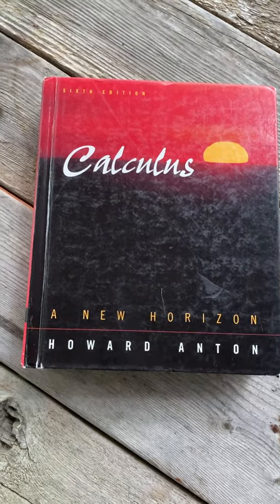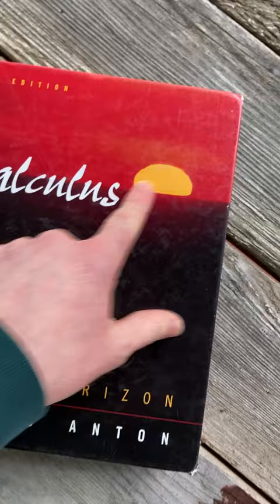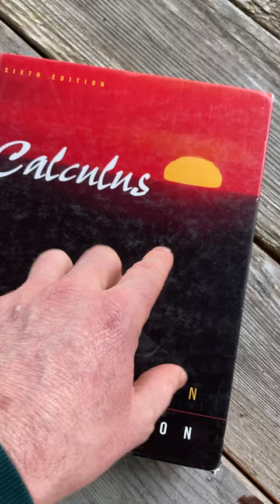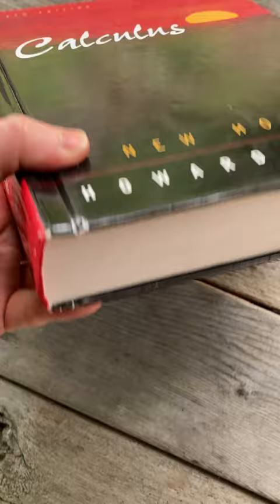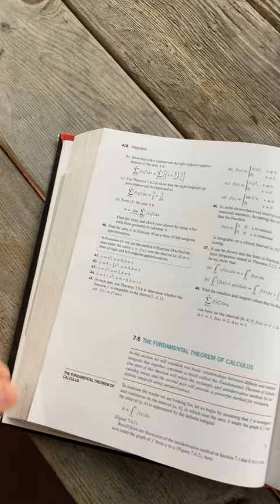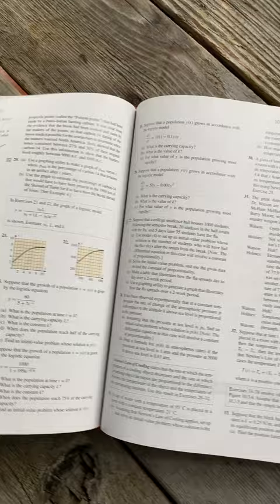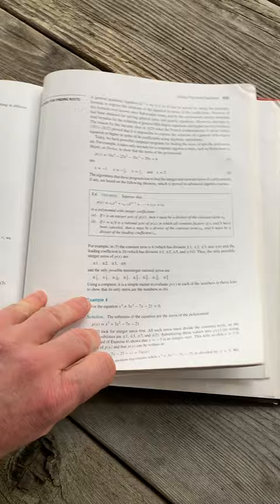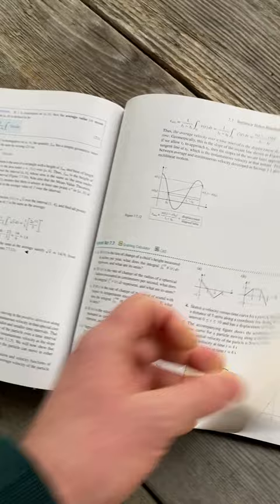Calculus: A New Horizon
This is a cool book by Howard Anton. It is called Calculus: A New Horizon.